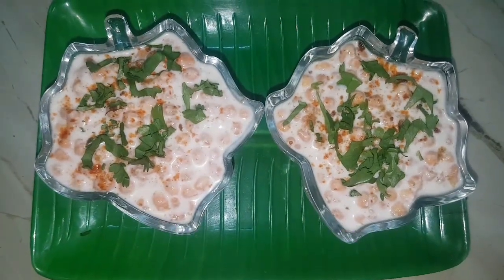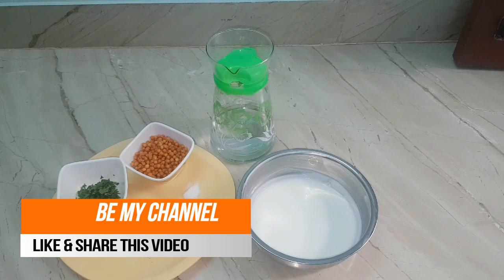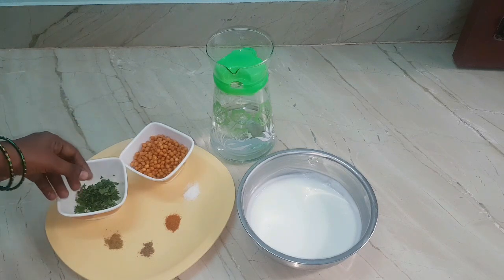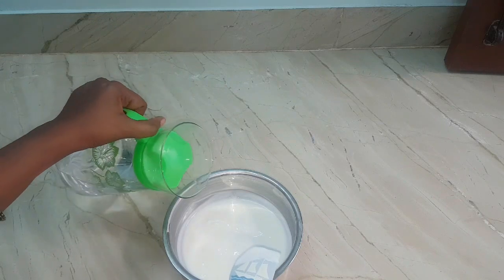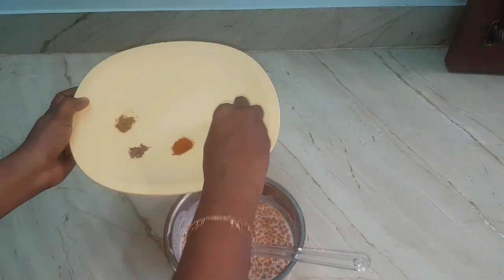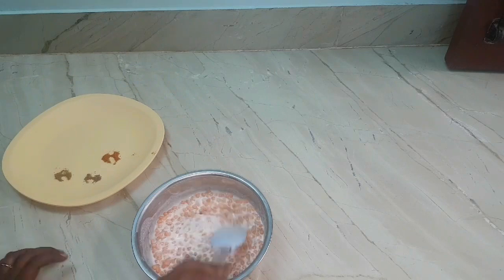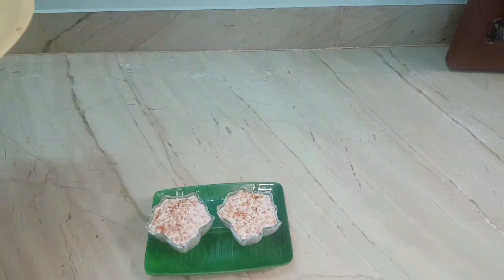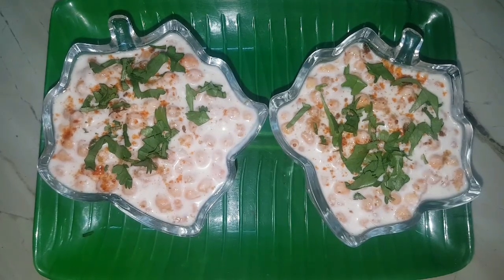Boondi Raitha || How to make quick easy Raitha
Boondi Raitha
How to make quick easy Raitha

Ingredients

1 cup curd
Boondi - 1/2 cup
Salt as per taste
Red chilli powder - 1/2 tea spoon
Amchur or Mango powder - 1/2 tea spoon (optional)
Cumin Powder - 1 Tea Spoon
1 table spoon of fresh finely chopped corriander leaves
Water (optional)

You can Serve this boondi raitha as cold or room temperature.
Perfect side dish for parathas and pulaos.